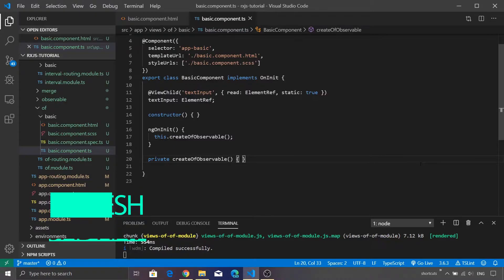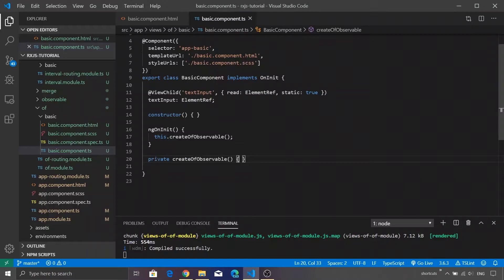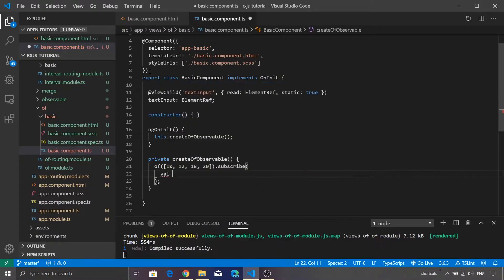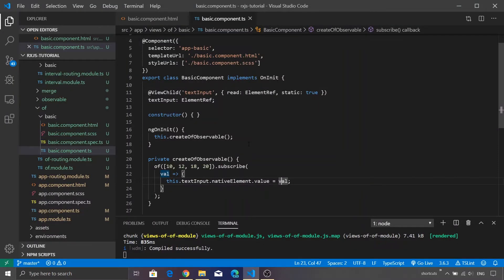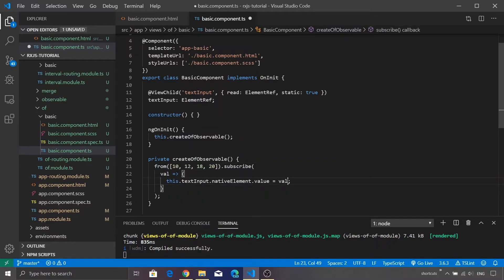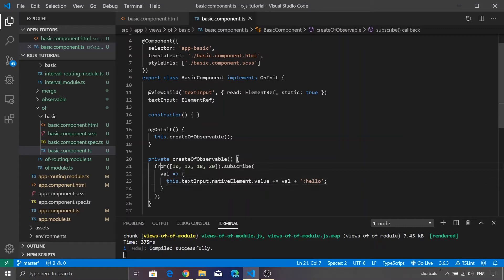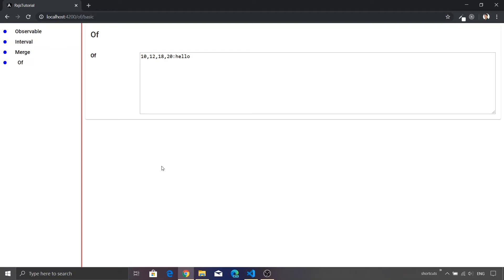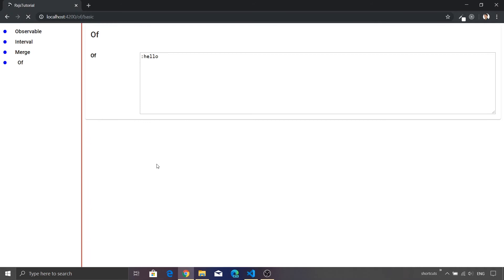What is the difference between RxJs - of vs from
In the world of RxJS you might find functions which almost looks identical, but when you dig down you realise the story is completely different. In this video we discuss about fundamental difference between of and from.